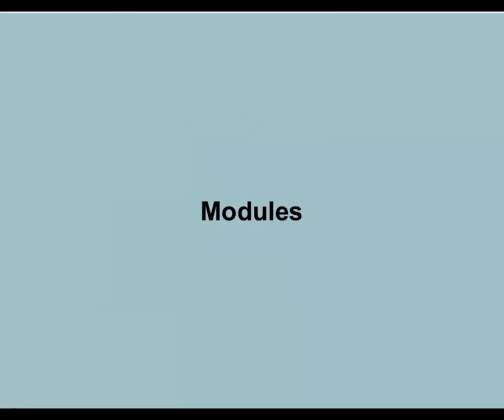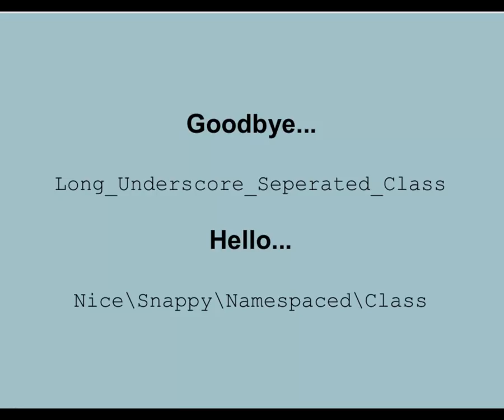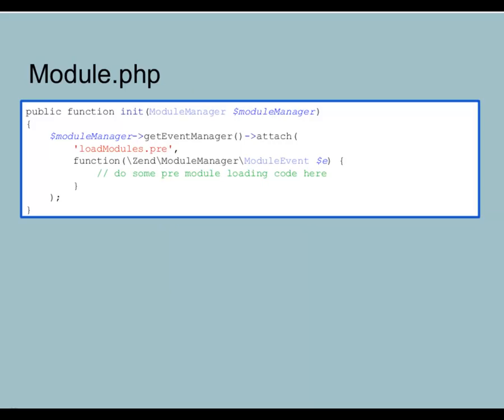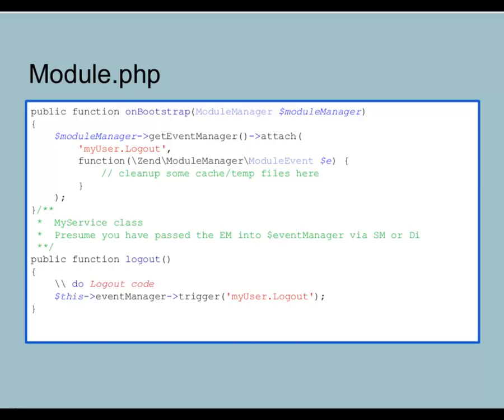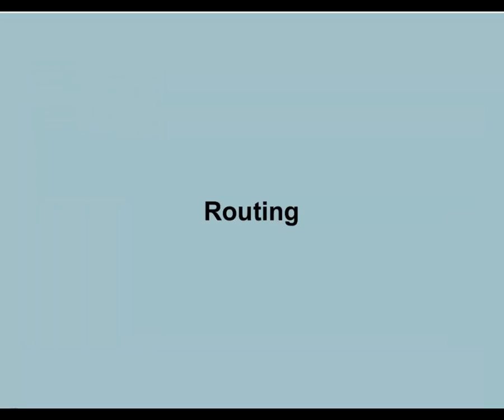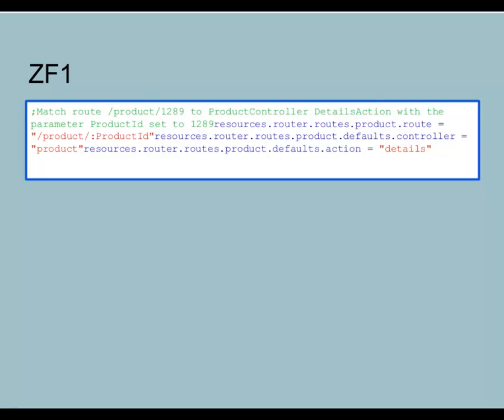Zend Framework 2 for Zend Framework 1 Developers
This is a talk given by me (Gary Hockin) for the Zend webinar scheme on February 26th 2013.

Zend Framework 2 is here! But where do you start? Even the most seasoned of Zend Framework 1 veterans can struggle trying to comprehend the sweeping changes between Zend Framework 1 and Zend Framework 2.

This session runs you through some of the core components of Zend Framework 2 by (very loosely) comparing them to their ZF1 equivalents. Firstly we cover some core concepts, like bootstrapping, routing and namespacing. Then we discover the "Holy Trinity" of ZF2's core; namely the Module Manager, Event Manager and Service Manager. Finally, we take a look at some individual and widely used components, like ZendDb, ZendForm and ZendTranslate.